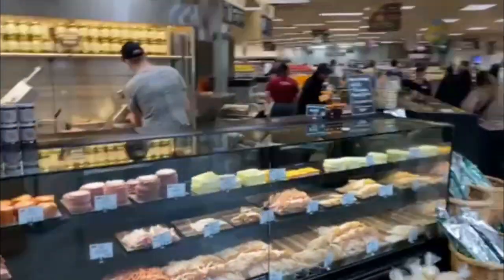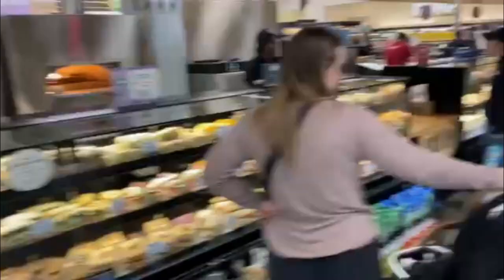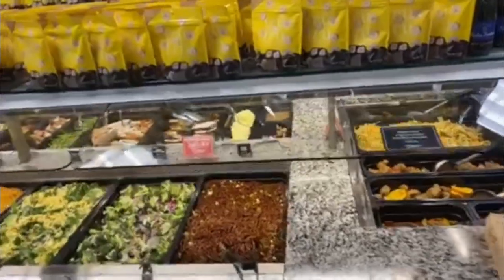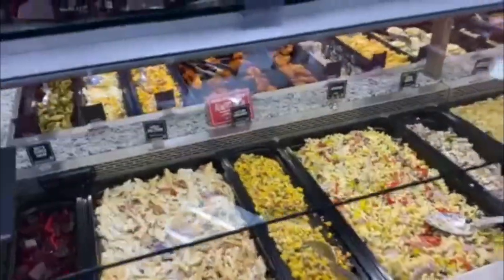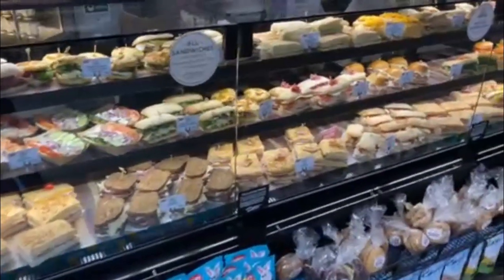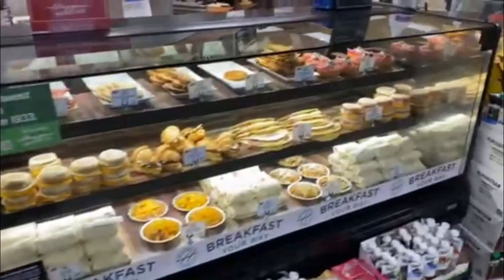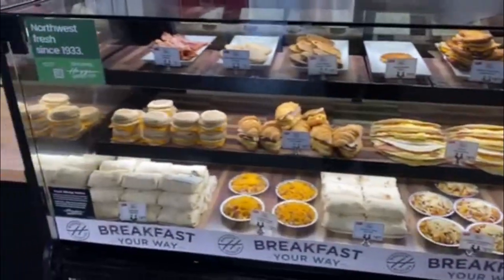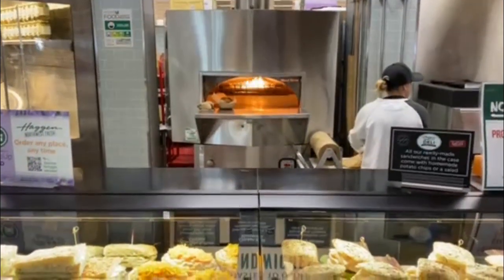Supermarket Savvy Deli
Follow along as Jim talks about healthy, convenient, and budget friendly options in the deli department.